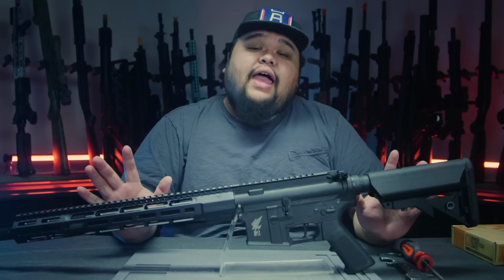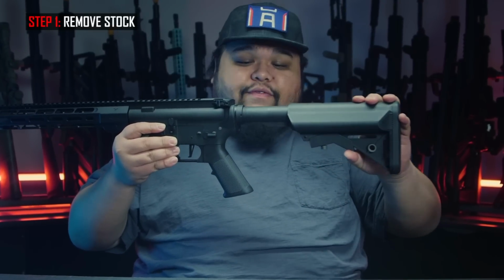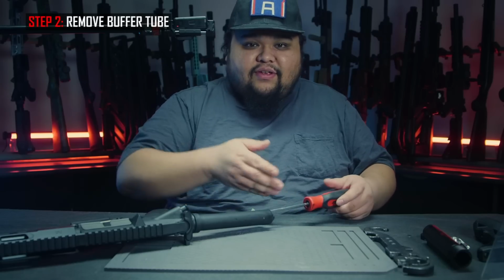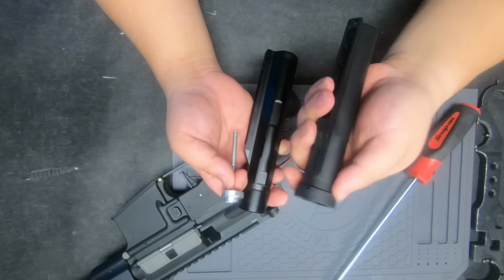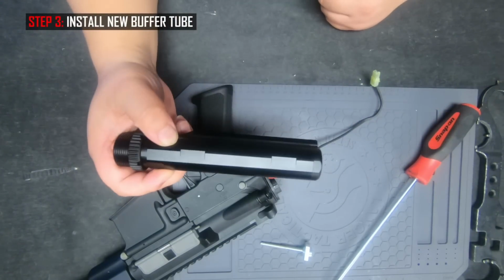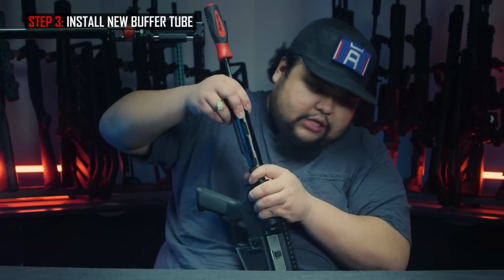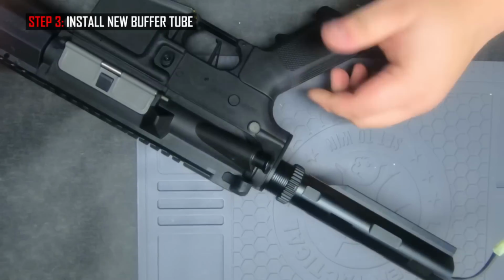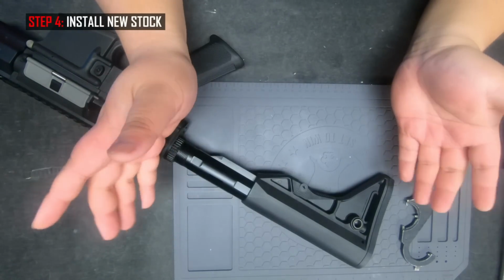UPGRADE YOUR STOCK?! - Building Your Build Ep. 3 | Airsoft GI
Get your base gun at Airsoft GI!

We teach you have to remove your stock from your airsoft gun. Seriously. Well, this is good to know! We also teach you how to remove the buffer tube! This is the last easy upgrade before we get into the more difficult tech work. Don't worry! We will try to show you how to do this as easily as possible!